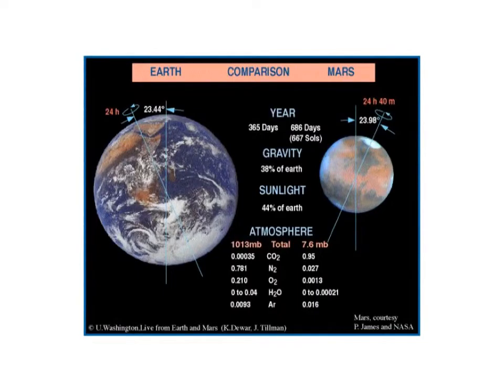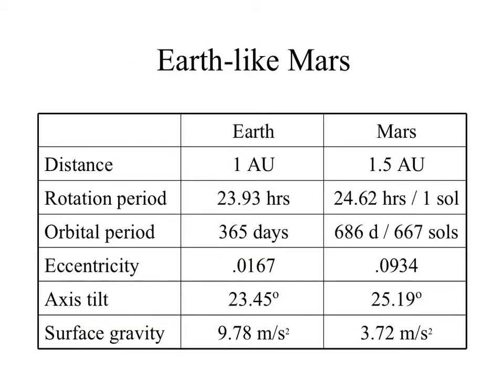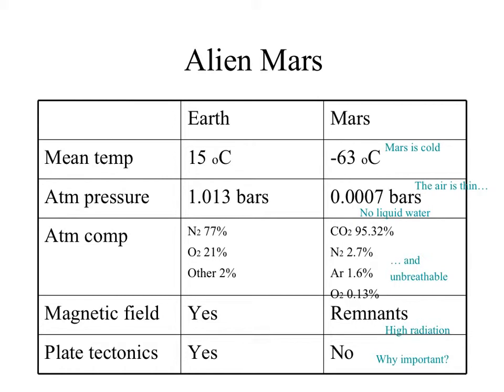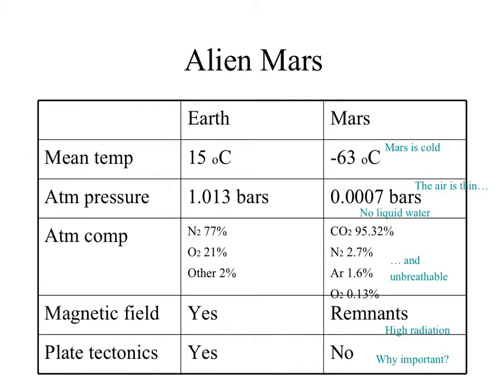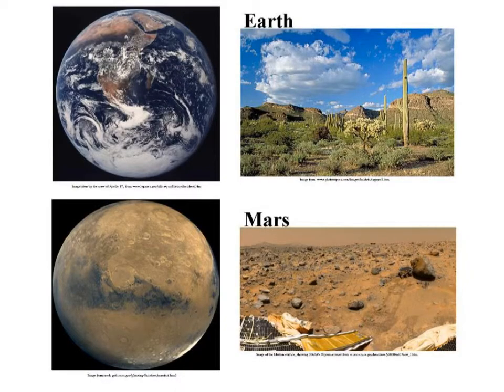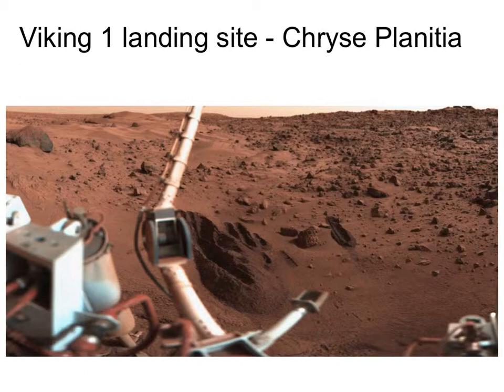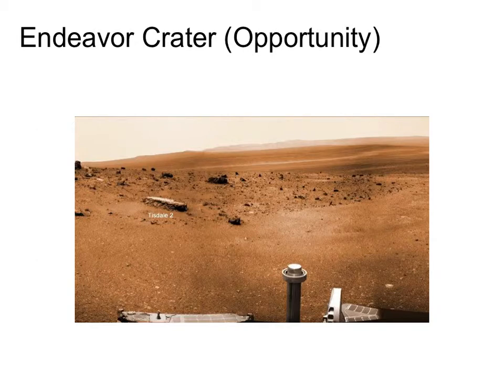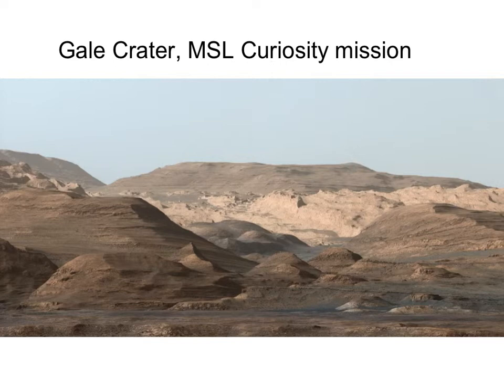Mars 101 class presentation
Mars 101, SMW Mars Explorations, 2016